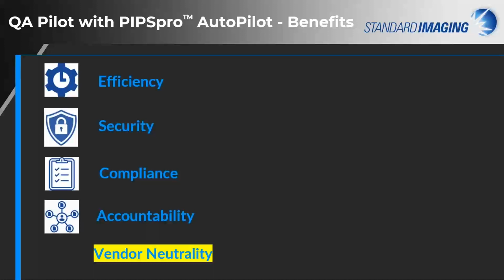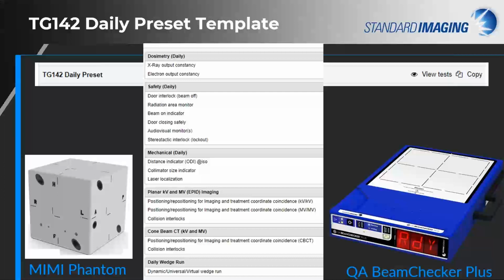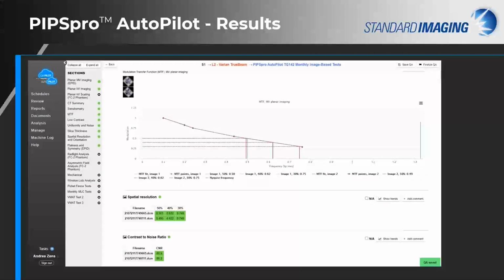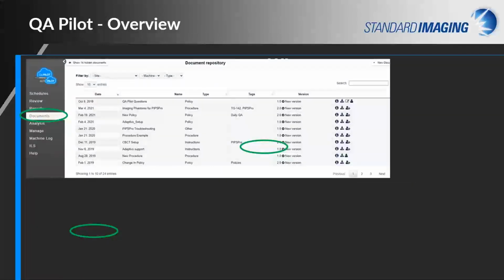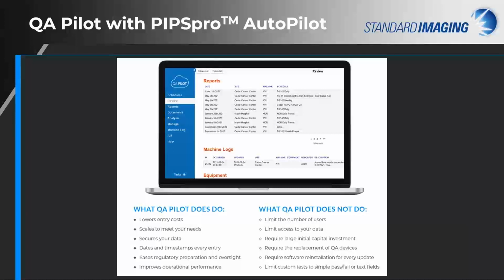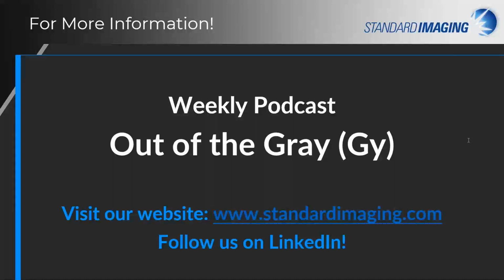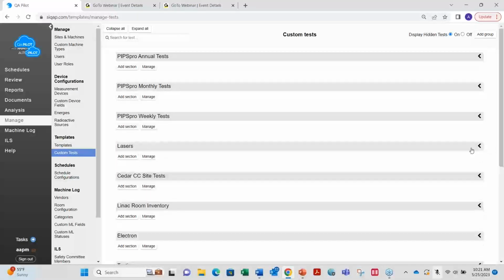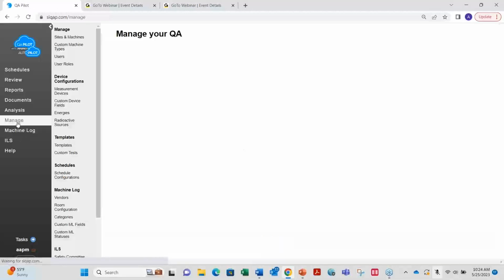Perform QA Your Way with QA Pilot Software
Optimize results, streamline operations, and customization to meet your department needs, all in one standard platform. Cloud-based, this software allows for faster and easier data management. Learn how to optimize your workflow using QA Pilot software.